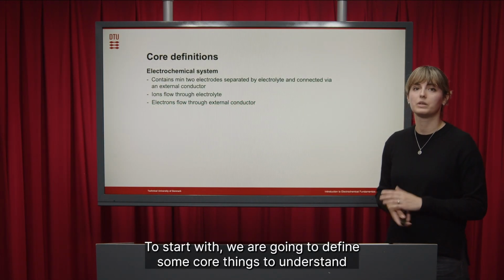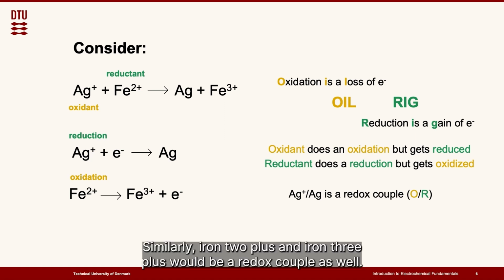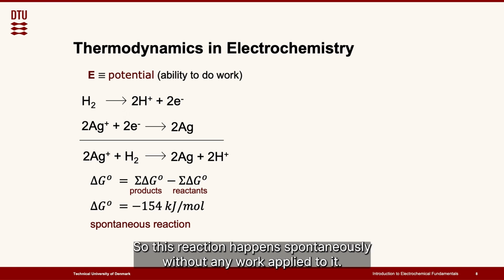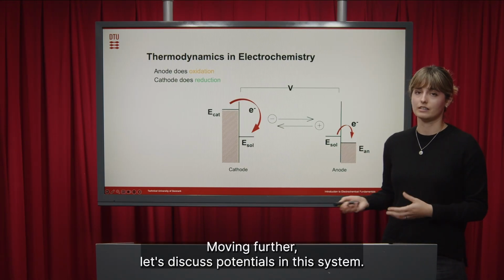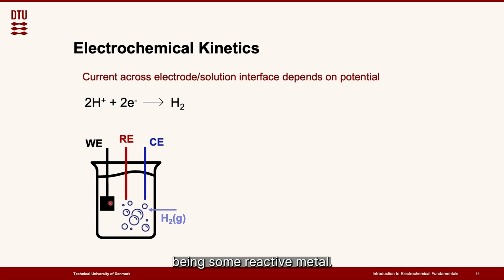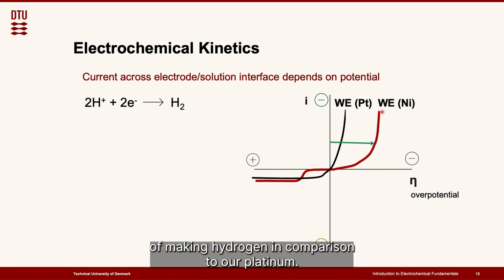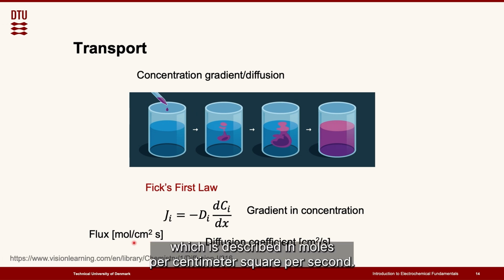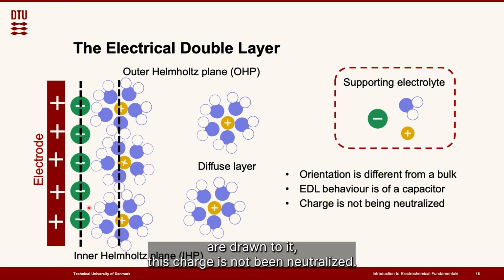Introduction to electrochemical fundamentals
With the Green Skills for Hydrogen Lectures series, you receive the most important and latest knowledge about hydrogen.

Selected researchers and practitioners in the hydrogen field share their results and experiences to teach and inspire others interested in the sector.

In this video lecture, Anastasiia Konovalova from the Technical University of Denmark introduces the fundamentals of electrochemistry, focusing on core definitions, examples of chemical reactions, and the pillars: thermodynamics, kinetics, and transport. Also, a short explanation of the electrical double layer.

For more resources on hydrogen, please visit our and view other videos on YouTube.